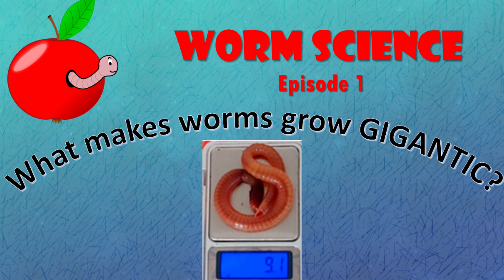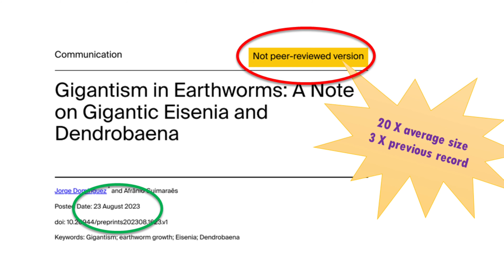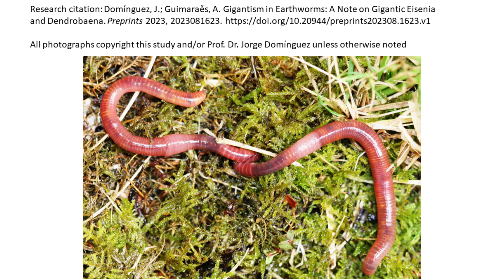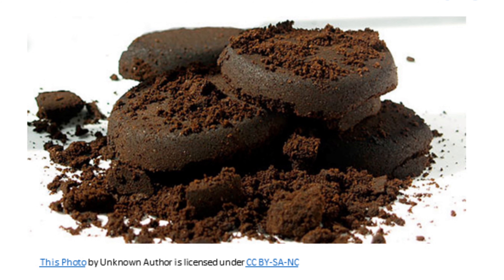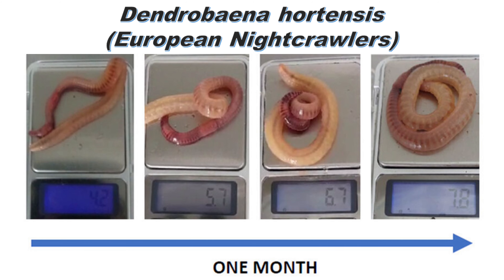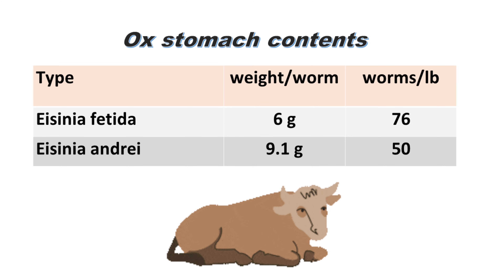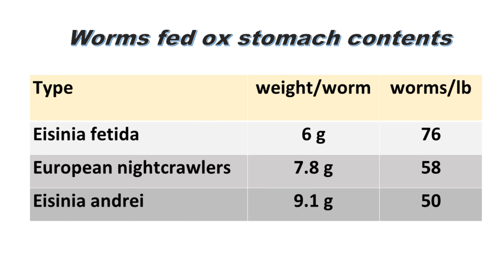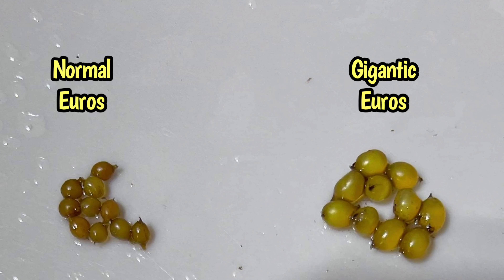What makes worms grow GIGANTIC? Worm Science: Episode 1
Welcome to my first video in my Worm Science series!  I use my background as a researcher and recreational worm farmer to interpret current worm research that may be of interest to you, whether you raise worms to sell or just for your own purposes.

In this first video, I explore research on gigantic worms of three varieties: Dendrobaena hortensis (European nightcrawler) and Eisenia fetida and Eisenia andrei. Although Eisenia fetida is most commonly associated with being called red wiggers, most people would not be able to tell the difference. However, as I will show in this video, there are clear physiological differences in the potential for these two types of worms to grow gigantic. ￼

I also tell you about a Canadian worm farmer who has raised gigantic worms very close in size to the ones raised by these researchers.

At the end of the video, I give you my takeaways, including advice to commercial worm breeders and consumers who are interested in buying worms. I also give you a hint about what research I'm going to be covering in Episode 2!￼

Sandra 🪱🪱🪱￼